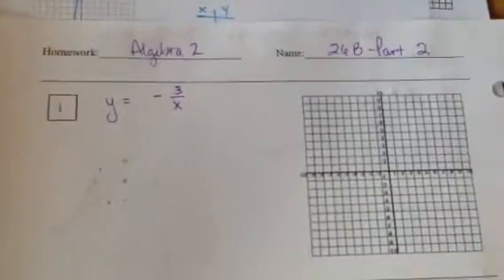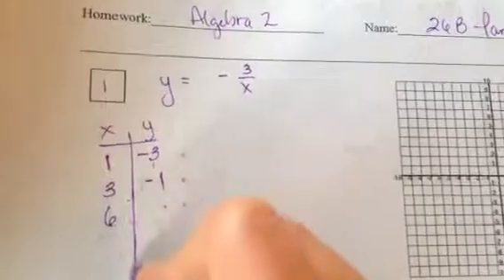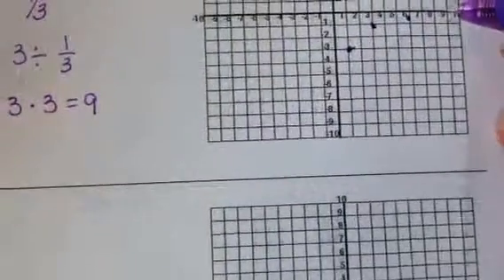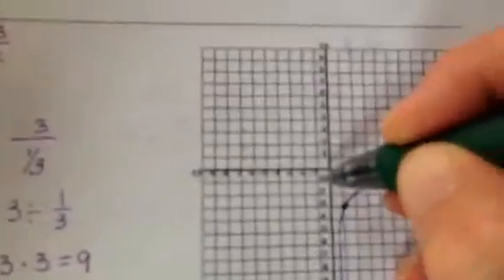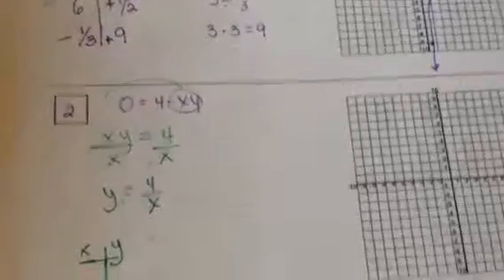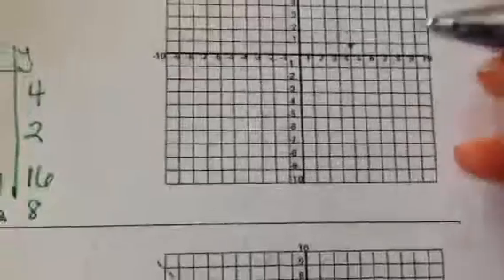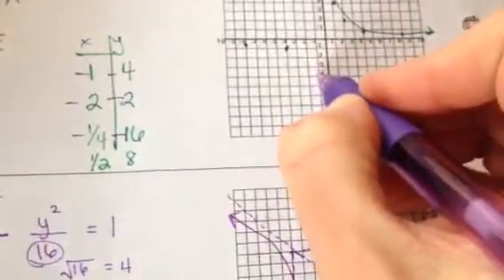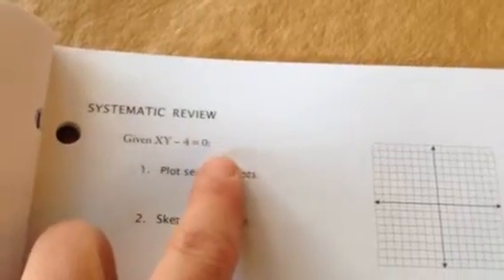Momma Parker's Algebra 2 Lesson 26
The hyperbola -- lesson 26B